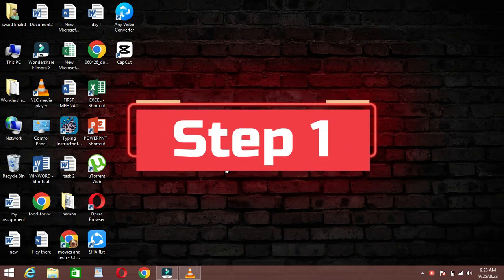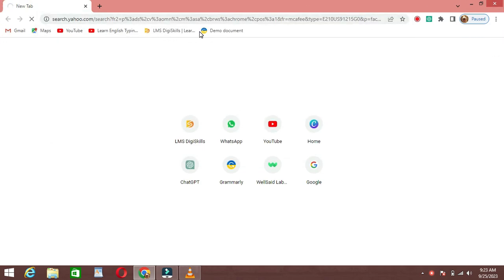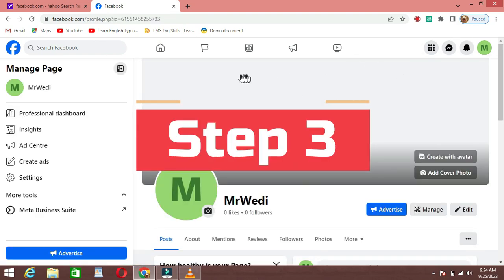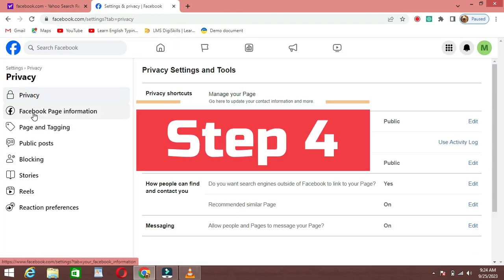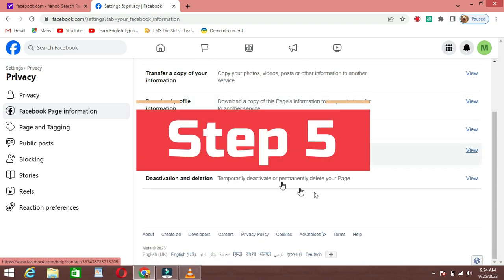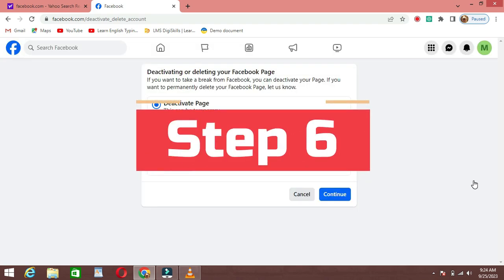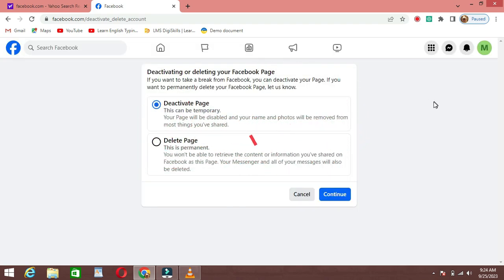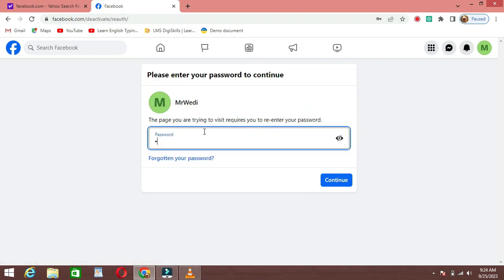How To Remove Facebook Page On Laptop/PC/Computer - Quick & Easy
Ready to bid farewell to a Facebook Page you no longer need? In this step-by-step tutorial, we'll guide you through the process of removing a Facebook Page directly from your laptop, PC, or computer. Whether it's for a business that has closed its doors or a change in your online presence, we've got you covered.

If my videos helped, then please consider sending me a tip instead!